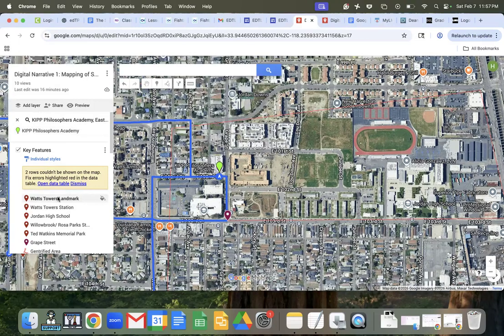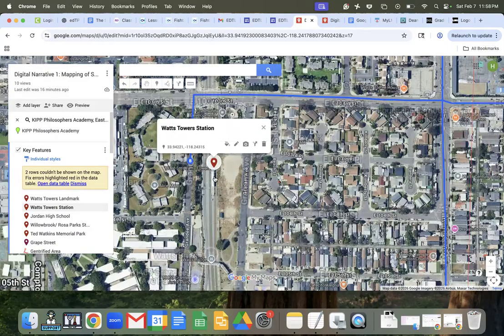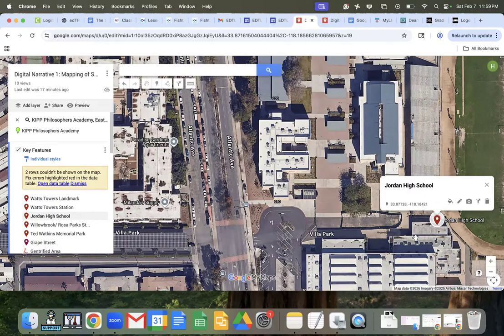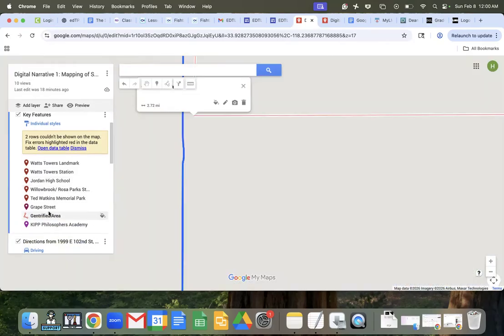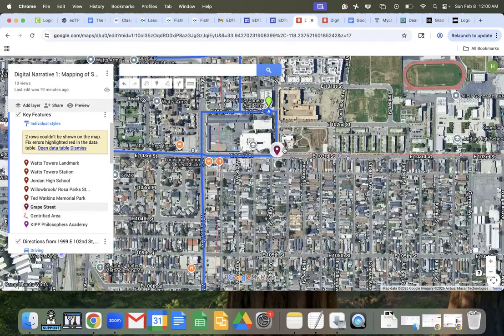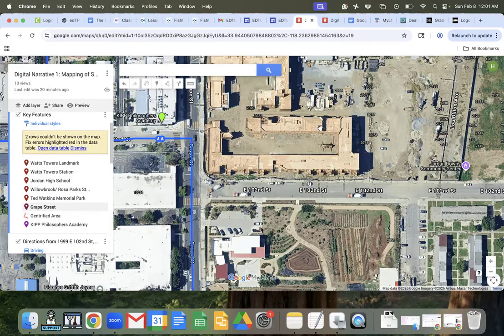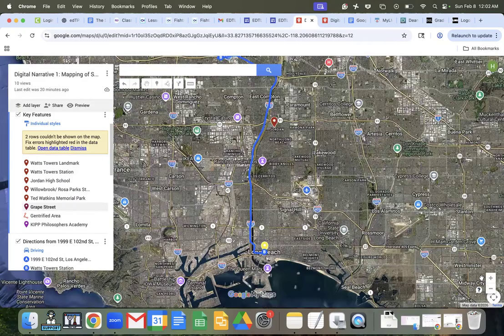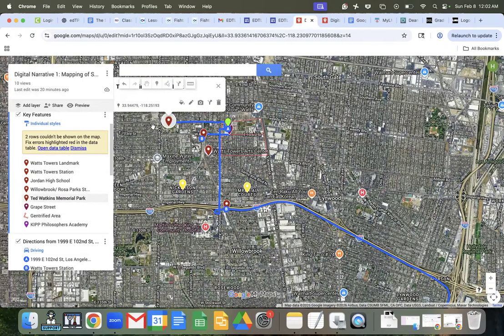Digital Narrative 1: Mapping Of School Community